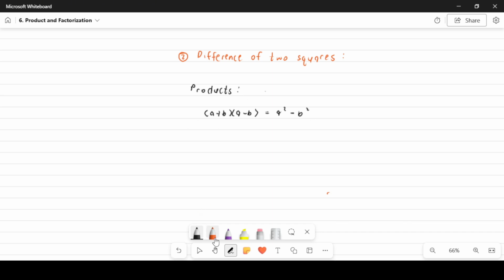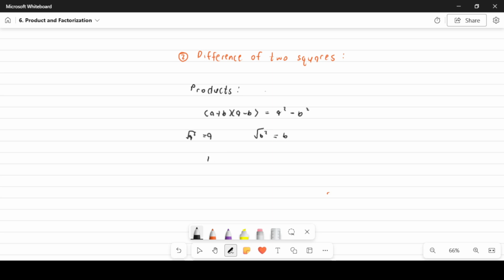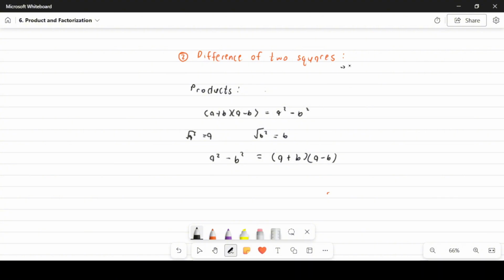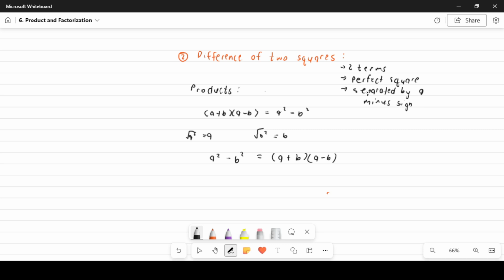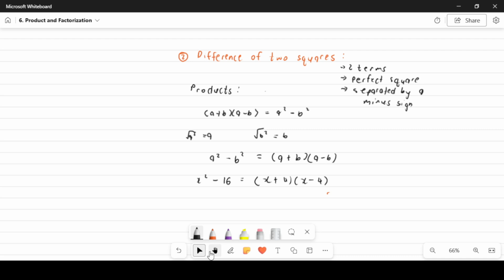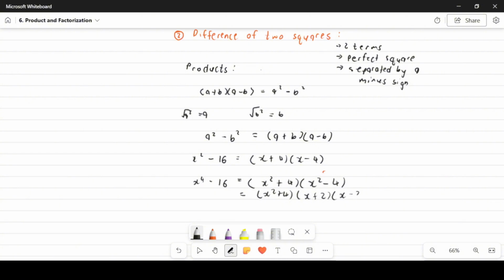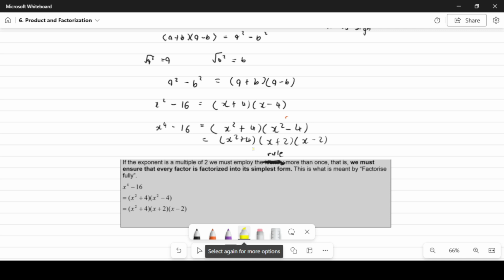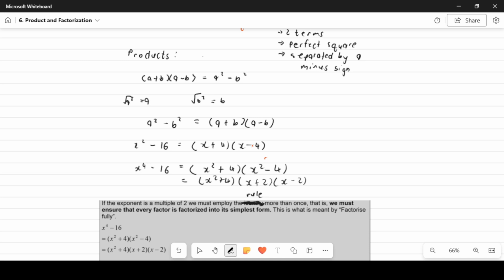9. Factoring D.O.T.S